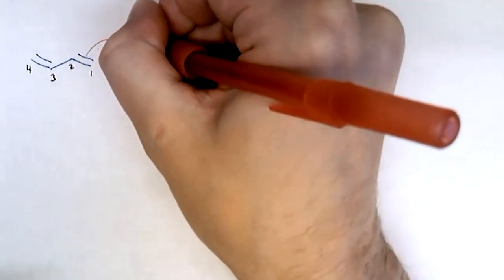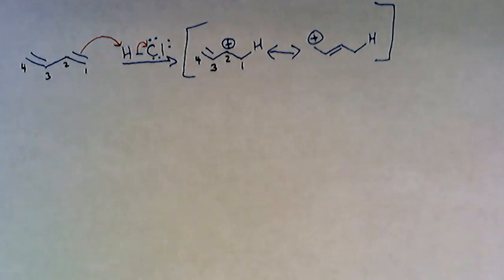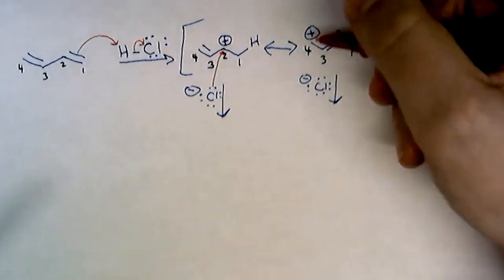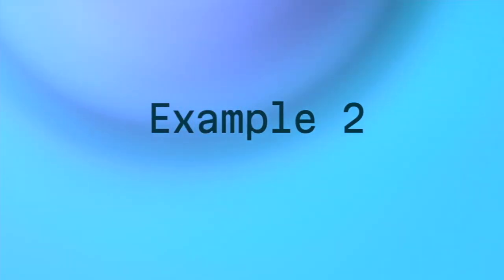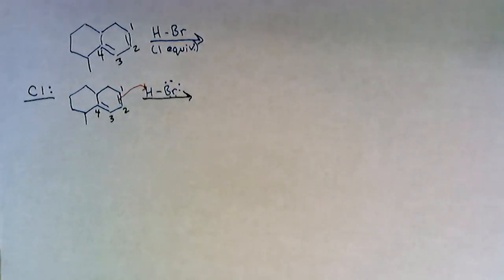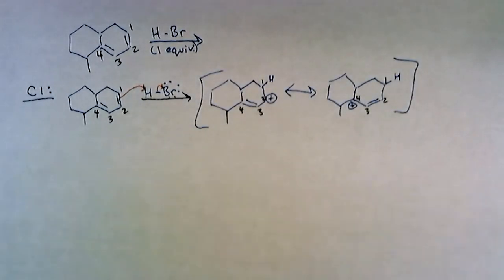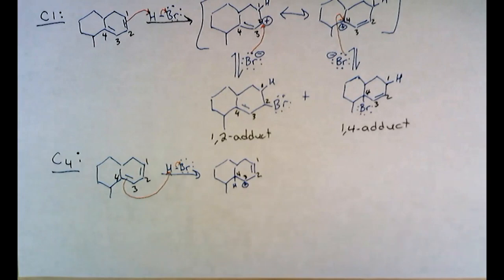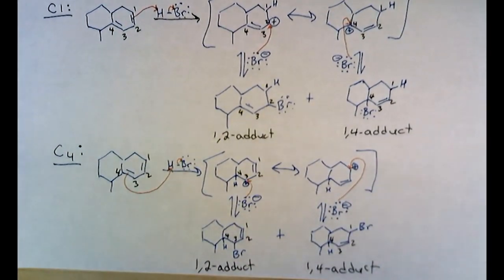11. Electrophilic Addition to Dienes Mechanism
In this video, you will explore the mechanism of electrophilic addition to dienes and see how the 1,2-adduct and 1,4-adduct can form. You will learn how to predict and justify the electrophilic addition products of dienes. Grab a pen and piece of paper and follow along with Dr. Key!